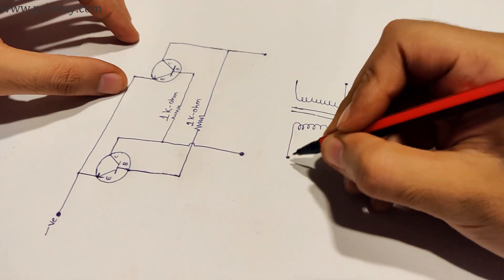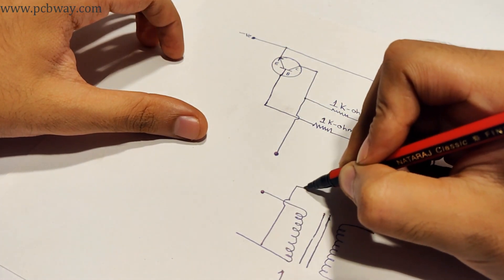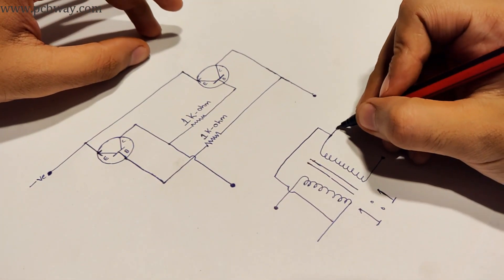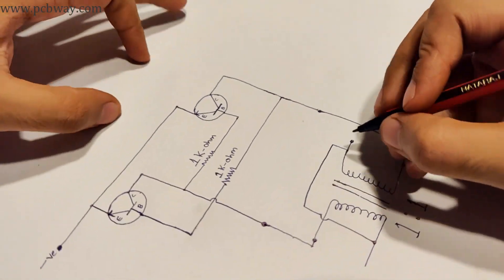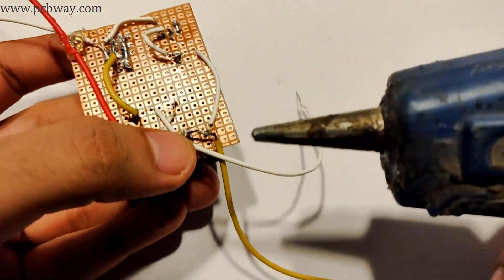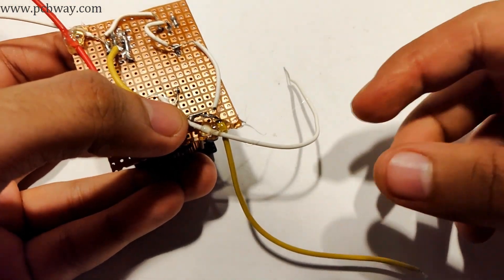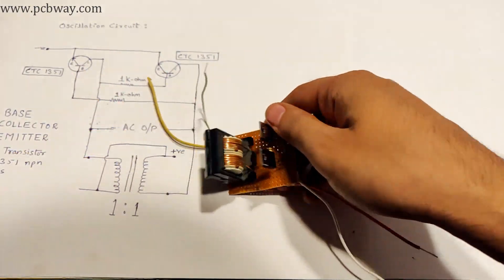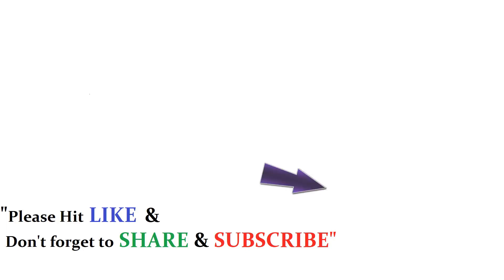DC to DC Boost Converter DIY or How to Stepup DC voltage Easily by PCBWAY